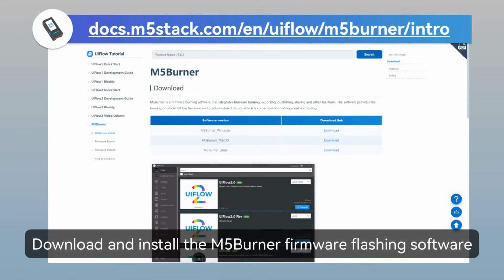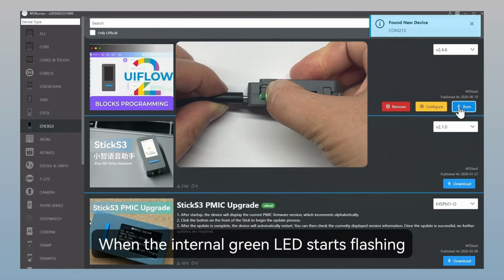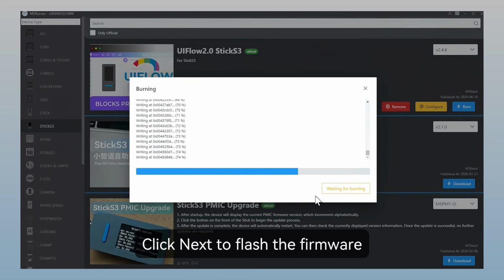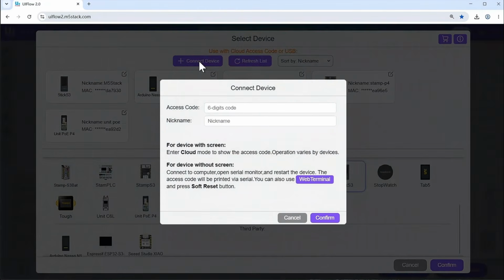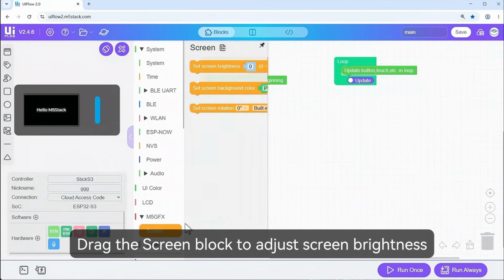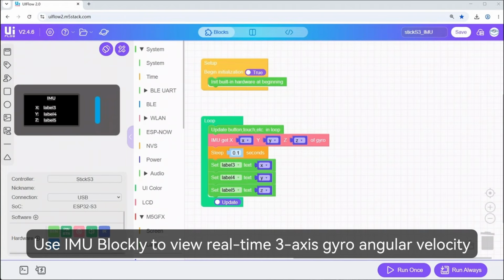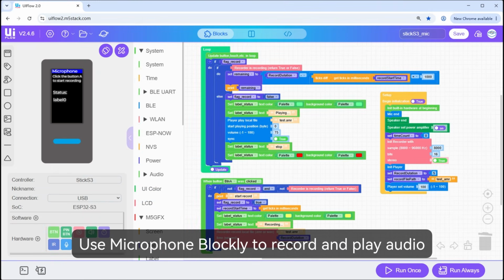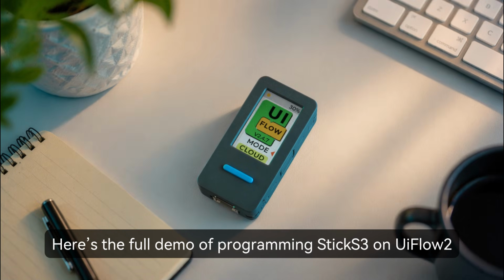StickS3 | UIFlow 2.0 Device Basic Tutorial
StickS3 is a compact and high-performance programmable controller, specially designed for remote control and IoT applications. Suitable for applications such as smart home control, AI voice assistants, and IoT project development.